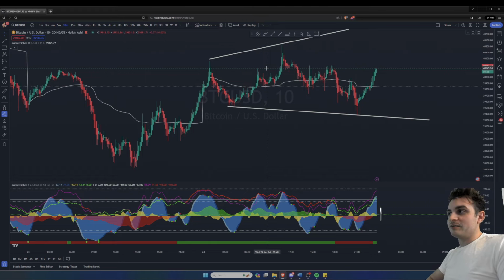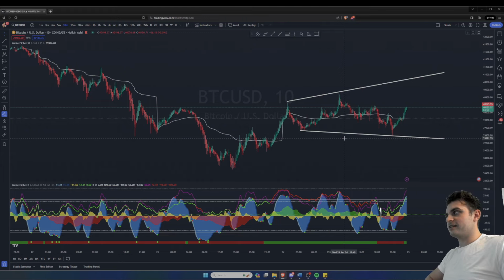VWAP SERIES - HIGH VS LOW VOLATILITY